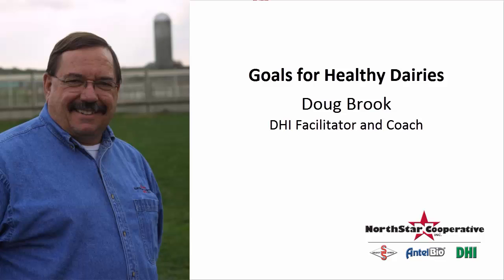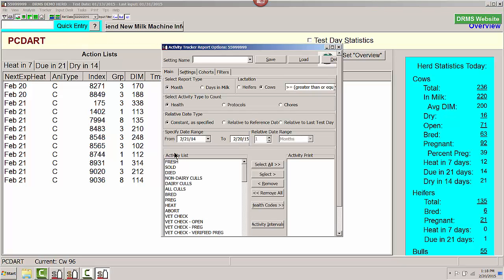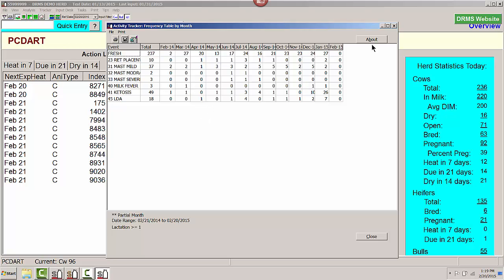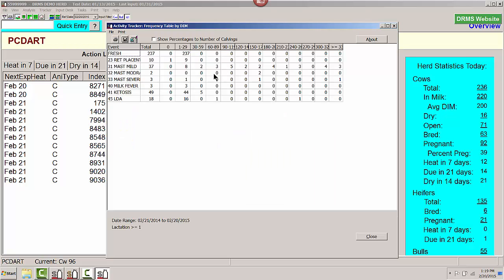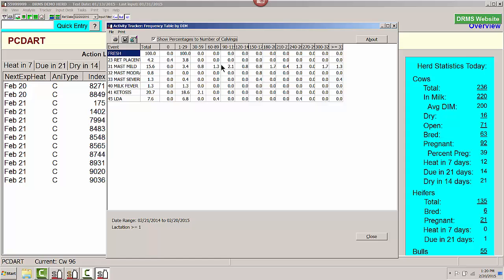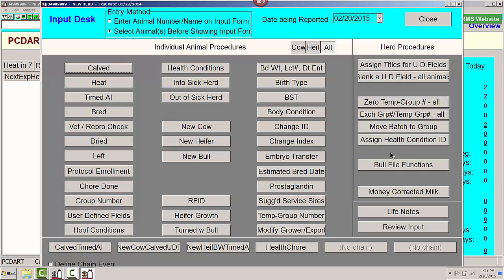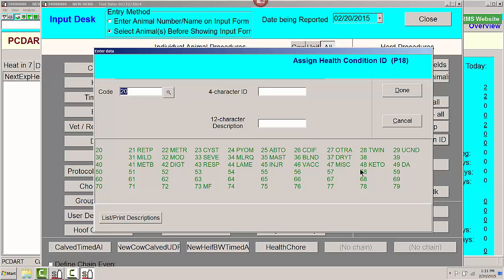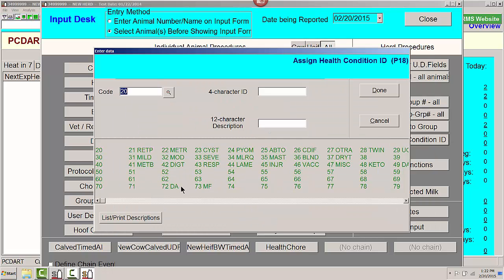Goals for Healthy Dairies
Doug Brook, DHI Facilitator and Coach, demonstrates how to create and examine goals for healthy dairies using PCDART software.